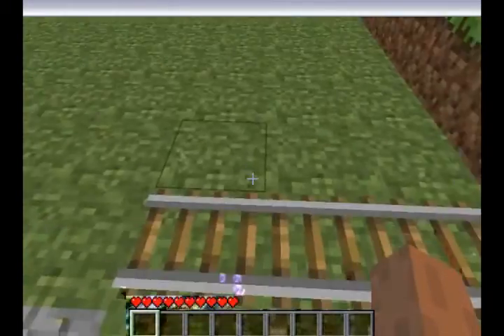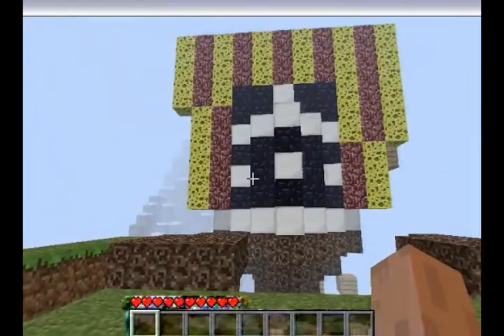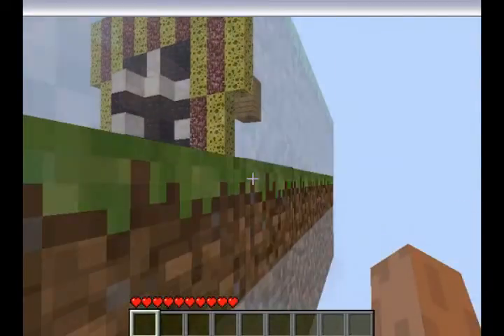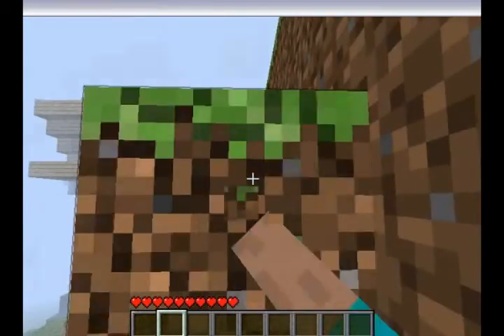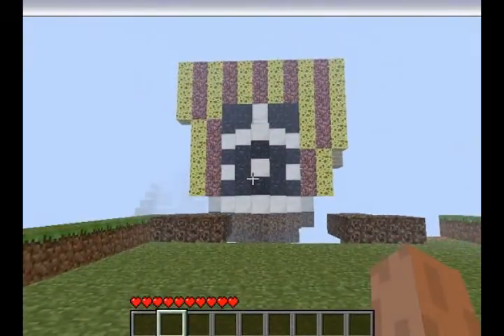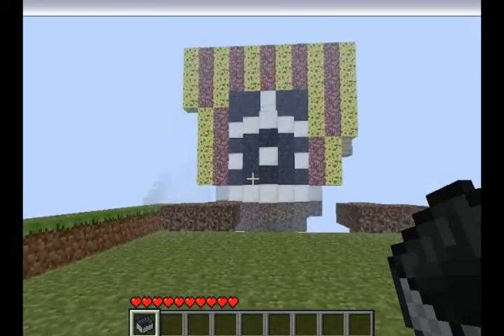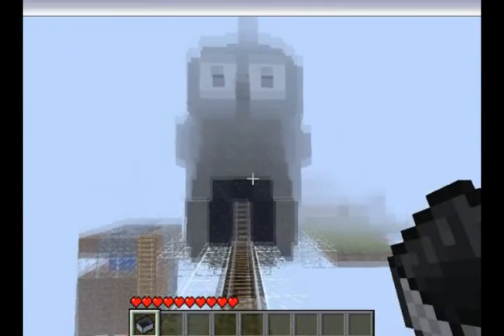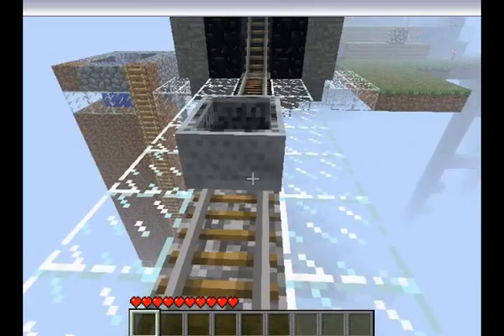Playhavock: minecraft now with more things to show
Here are two more structures I wanted to show you. One is KOL the other is PKMN.